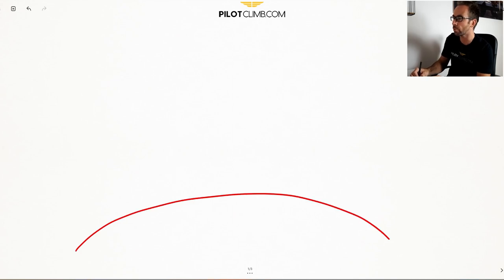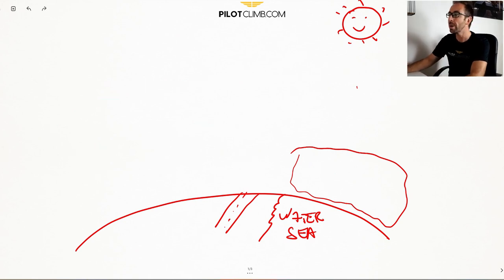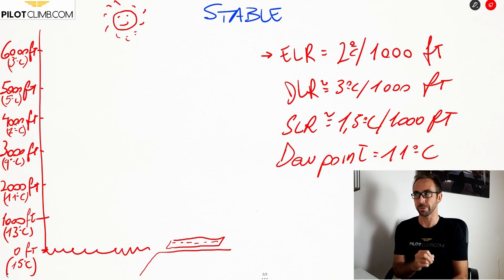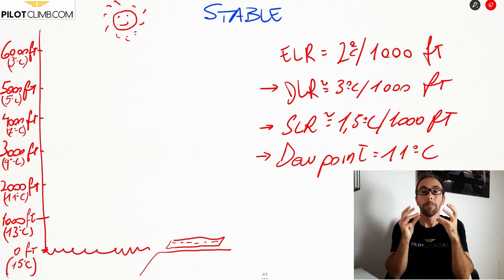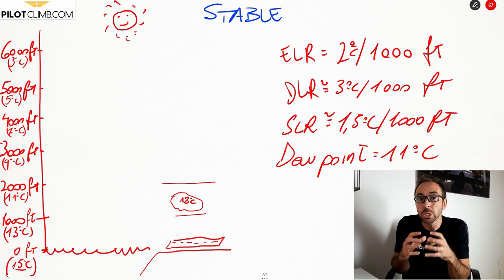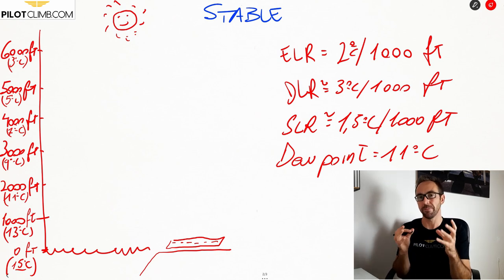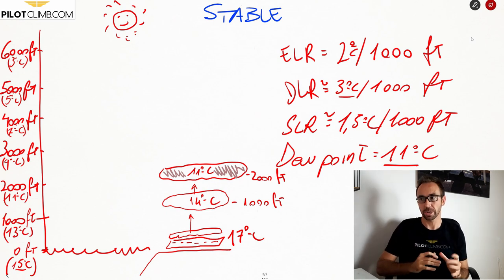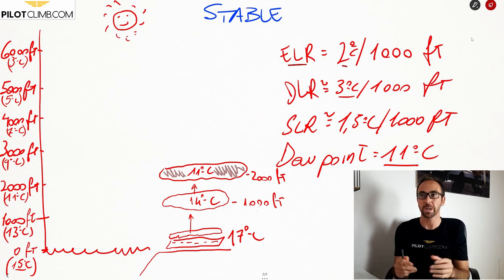Atmospheric Instability and Stability Explained.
In today's video, we are going to talk about Atmospheric Instability and Stability.

The Stability of the Atmosphere is the tendency of the atmosphere to promote or to suppress the vertical movement of the Air masses.

The Air masses can have different characteristics compared to the surrounding air, they can be warmer and lighter or, they can be colder and heavier.

If an Air mass is warmer than the atmosphere it will rise and cool down initially following the Dry Adiabatic Lapse Rate and, once it reaches the Dew Point it will cool down following the Saturated Adiabatic Lapse rate.

If the Environmental Lapse rate is very small, the Atmosphere will have a tendency to be stable because the Air masses will cool down faster, became heavier thus, it won't keep on climbing.

The opposite is true, if the Environmental Lapse rate is big then the mass of Air will have the tendency to be warmer and lighter thus, it will keep on climbing.

In order to understand Atmospheric Stability, we need to understand the relationship between the Environmental Lapse Rate, The Air Mass Lapse Rate.

Timestamps:
00:00 Intro
00:45 What is Atmospheric Stability
01:00 Masses of Air Characteristics
03:55 Environmental Lapse Rate
05:00 Dry Lapse Rate
05:15 Saturated Lapse Rate
05:30 Dew Point
05:47 Atmospheric Stability Dynamics
13:35 Atmospheric Instability Dynamics